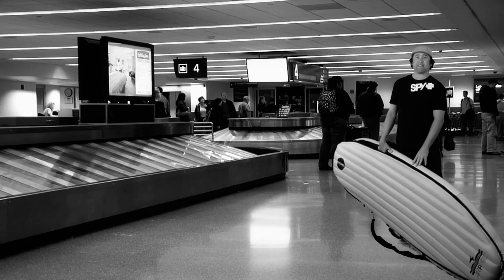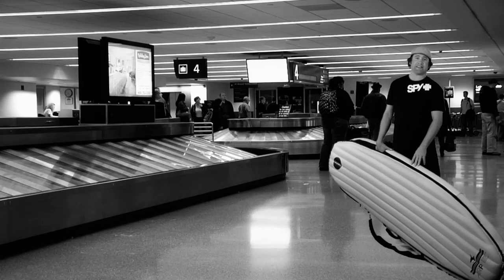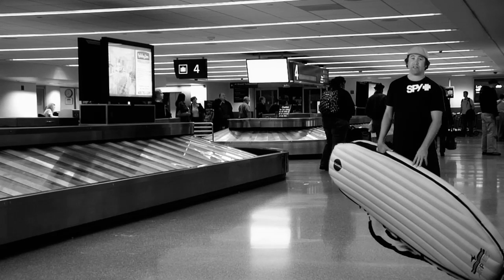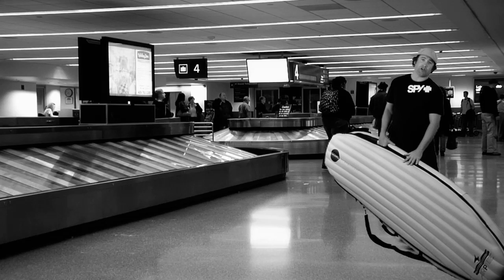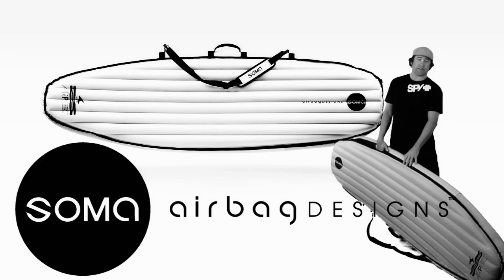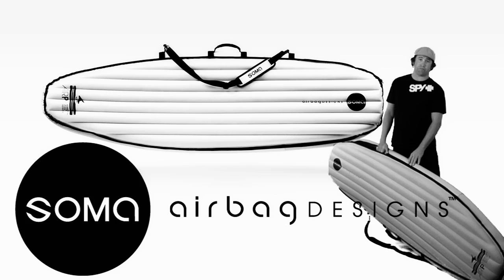Soma Airbag Designs